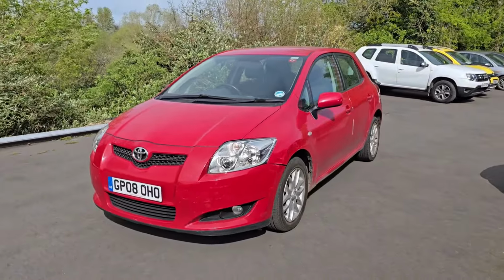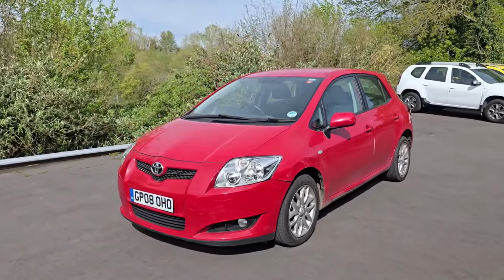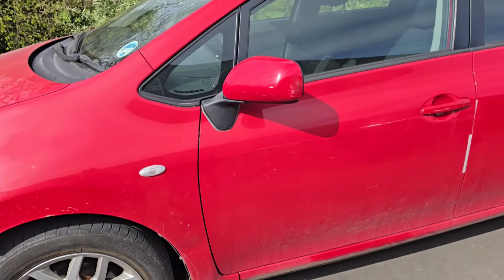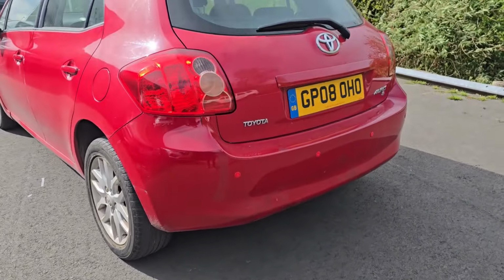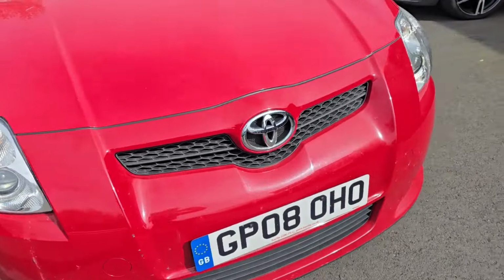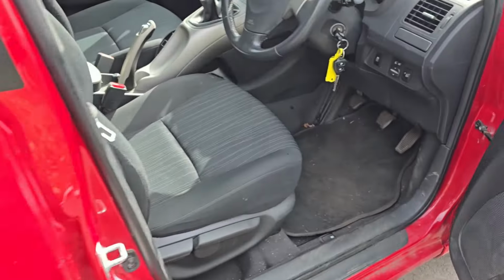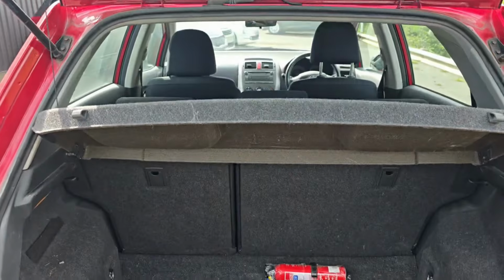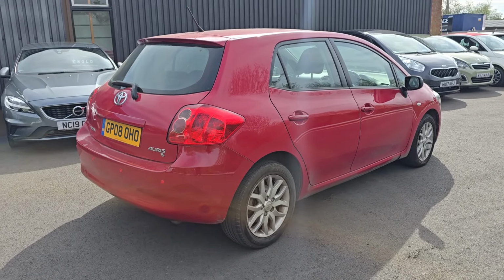The MOST RELIABLE Car You Can Buy For £1000?! I Toyota Auris Petrol Review I Part Exchange Wars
Join me as I review this 2008 Toyota Auris 1.4 Petrol that we've just taken in for less than £1000.

Usual format for Part Exchange Wars - I give my honest opinion on this understated Japanese Petrol Hatchback.

Theo